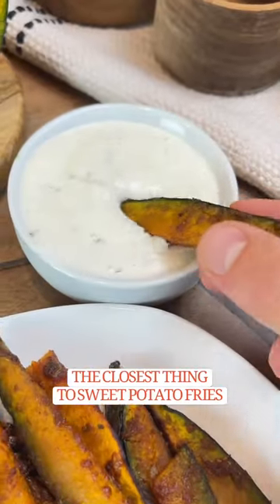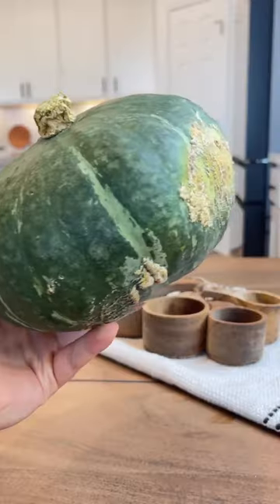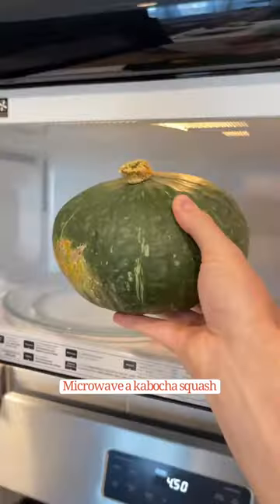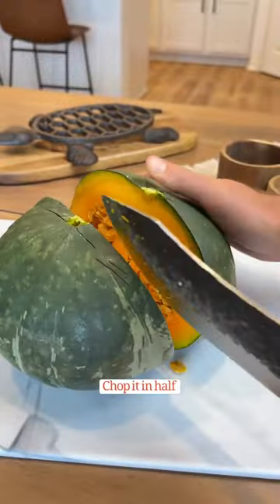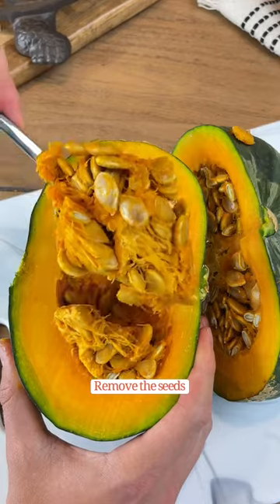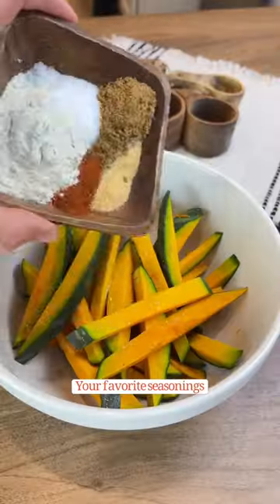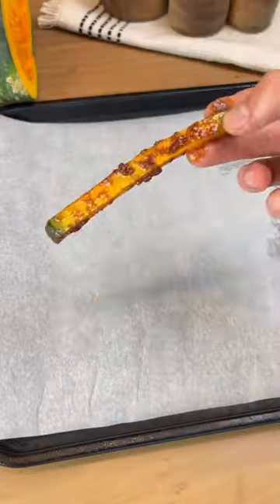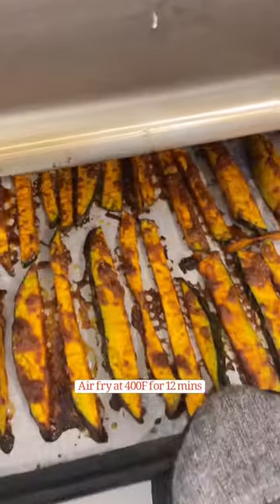Kabocha Squash Fries 😋🍟🎃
Say “YES” if you would eat these Kabocha Squash Fries

Shoutout to jihaekwon_ for giving me this amazing recipe a few years ago 🙌

What you need:
1 kabocha squash (Try to find one with an orange patch on it)
Avocado oil

How to make them:
1. Cook entire squash in microwave for 3-5 minutes.
2. Slice in half, remove insides, slice into fry shaped pieces. (You can also slice into wedges)
3. Coat in oil, season, and air fry for 10-15 minutes 400F. (You could also deep fry them or bake at 425F).

Kabocha Squash can be found seasonally at most grocery stores (I got mine a Trader Joe’s) or they can be found at Asian stores like H Mart 👍